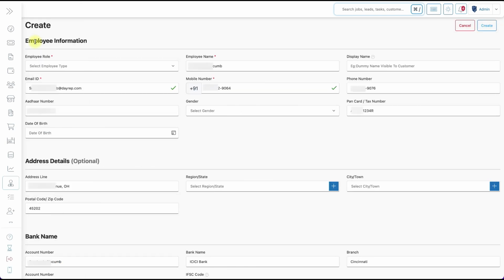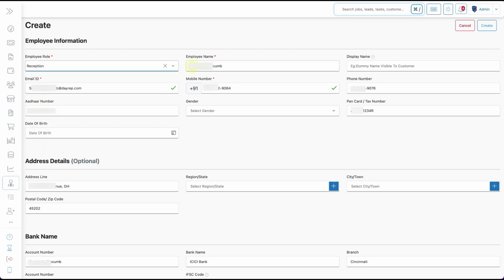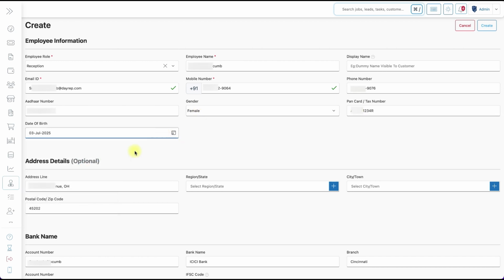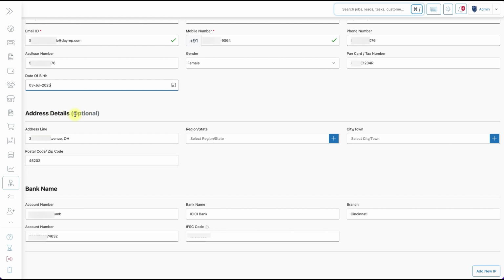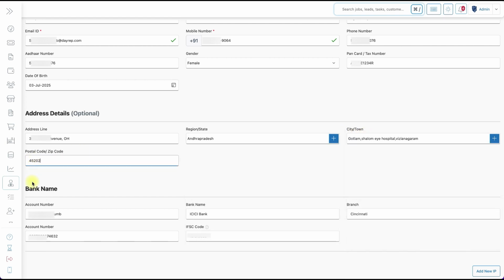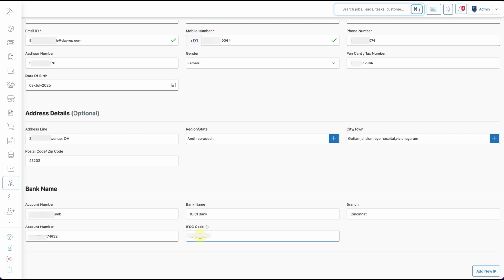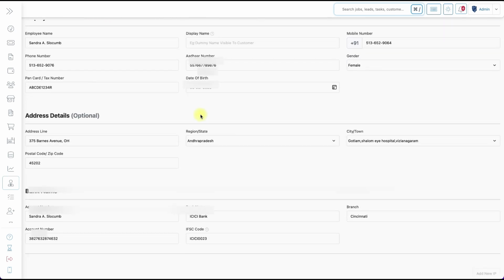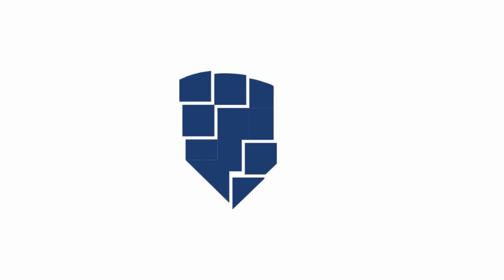BytePhase CRM Staff Setup MADE EASY In Just Minutes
Create employee accounts in BytePhase CRM and assign roles for better workflow control!

👨‍💼 Learn how to create an employee account in BytePhase CRM quickly and easily!

In this step-by-step video, we’ll show you how to add team members to your BytePhase CRM system. Whether you’re onboarding a new technician, admin, or support staff, setting up an employee account allows you to assign roles, control access levels, and keep your business organized.
From navigating to the employee section to filling out essential user details, this quick guide helps you manage your team more efficiently and securely.

📌 Perfect for service centers, repair shops, and growing teams using BytePhase CRM!